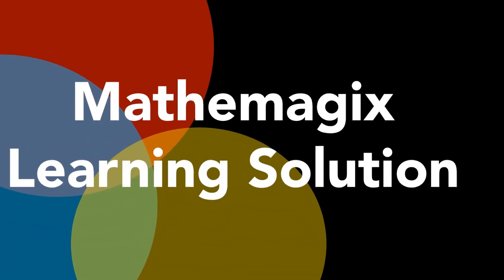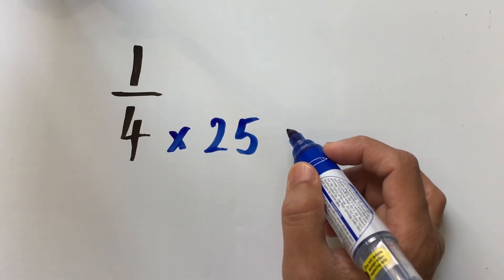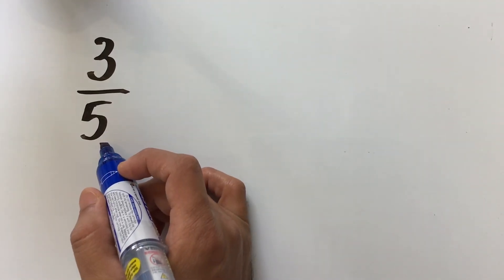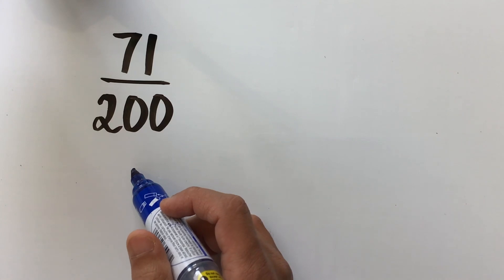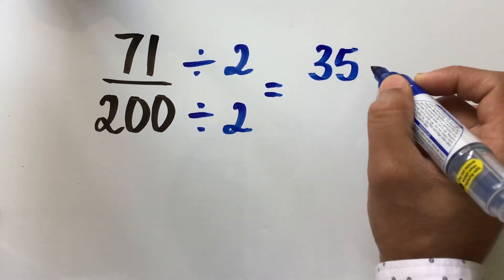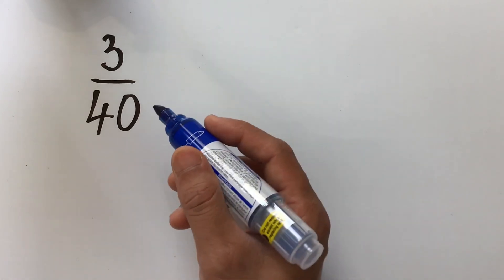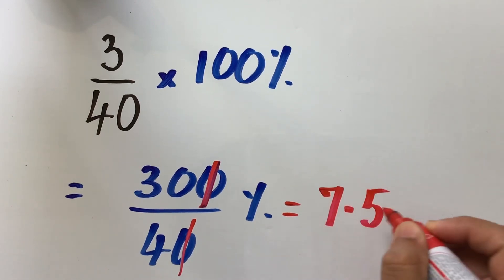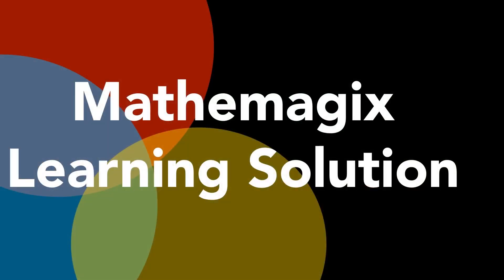Converting Fractions into Percentages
In this video, you will learn how to convert fractions into percentages.
Like the video if you liked it, Leave a comment as feedback and Share to spread the knowledge.